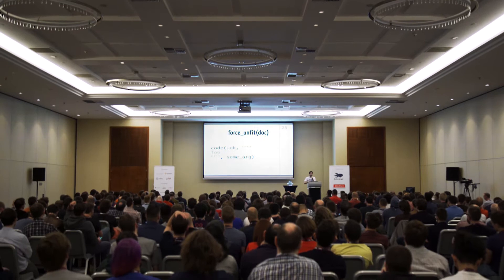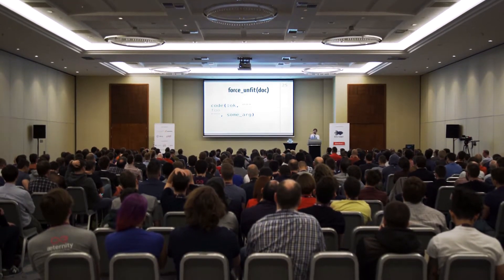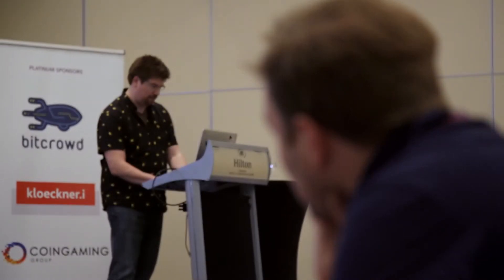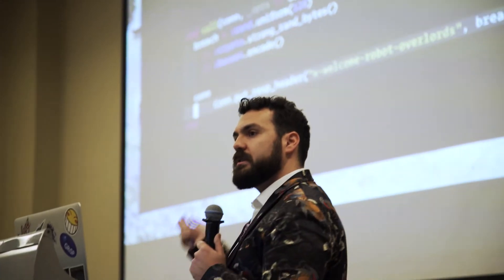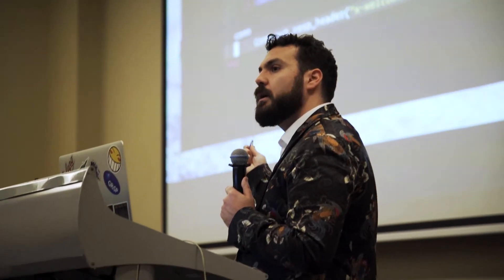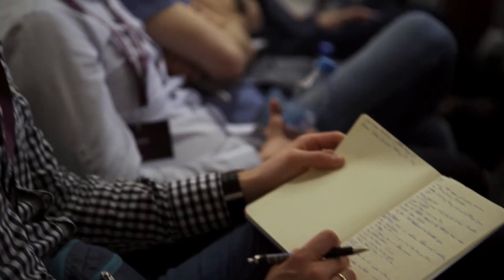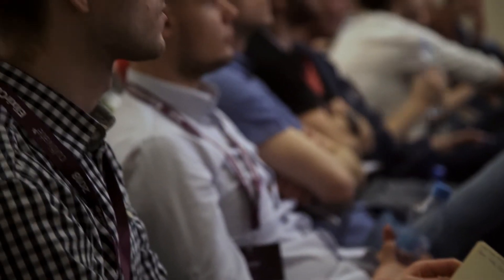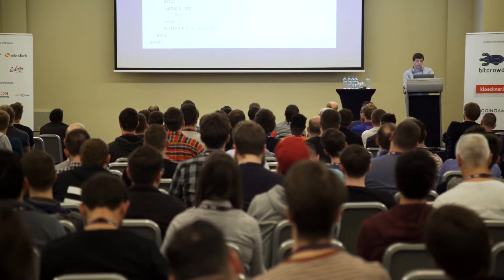ElixirConf EU 2018 Highlights Video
ElixirConf EU 2018 took place from 16-17 April, Warsaw, Poland. It brought together 24 talks, including 3 Keynotes from José Valim, the creator of Elixir, Chris McCord, the creator of Phoenix and Elixir expert Evadne Wu.

The 2019 edition will take place in Prague between 8-9 April with training on 10 April. Would you like to be a speaker at this year's conference? Call for talks is open, José Valim and Chris McCord are confirmed to keynote again.

For more details about Elixir Conf EU, to submit a talk and register for 2019, please visit the